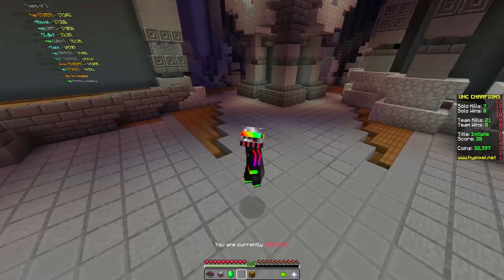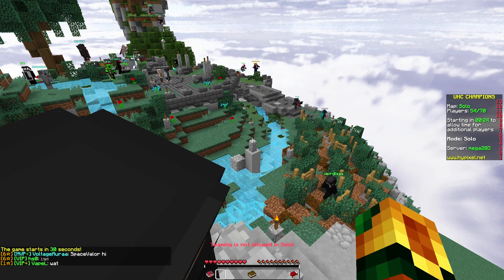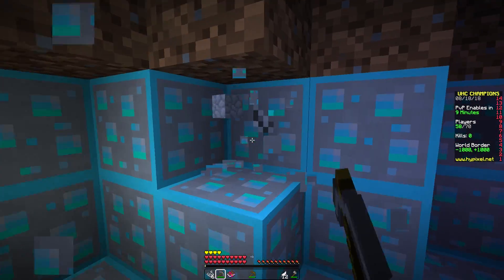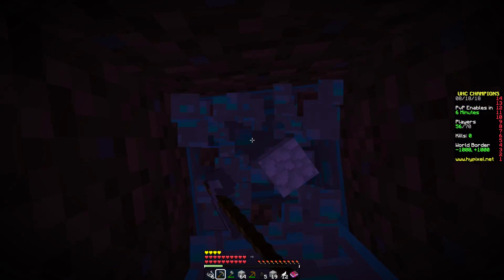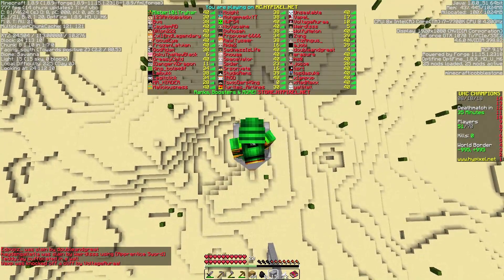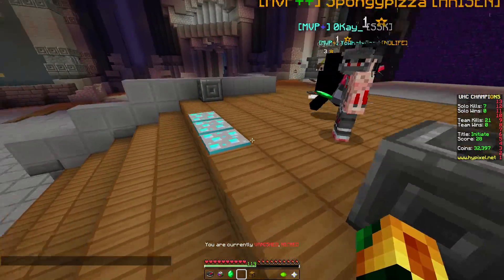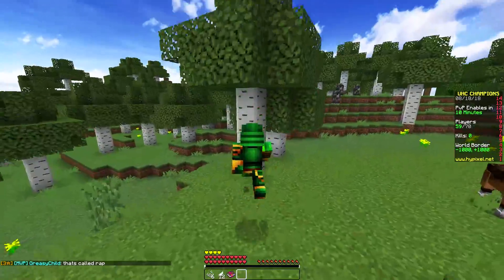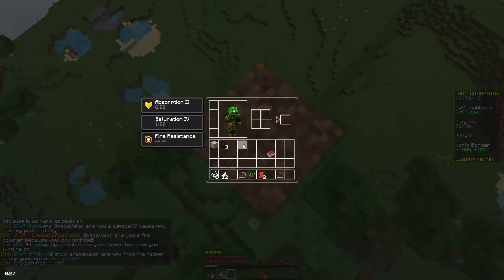XRAYING in Hypixel UHC!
👍 LEAVE A "LIKE" to get a *oof*!

👀 SOCIALS!